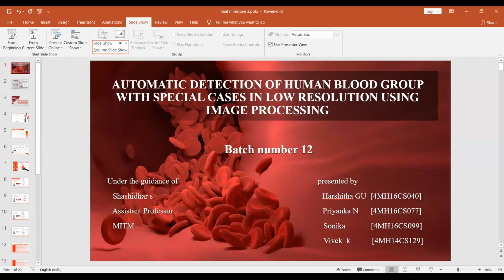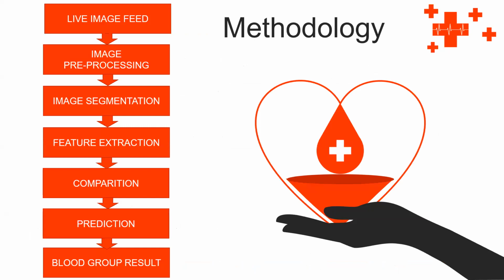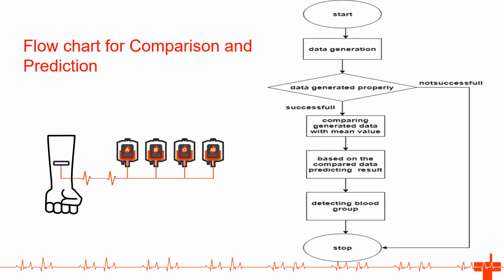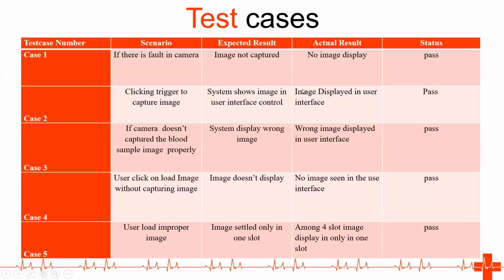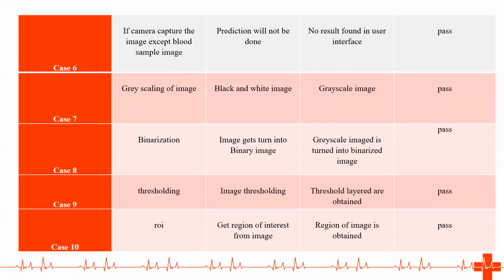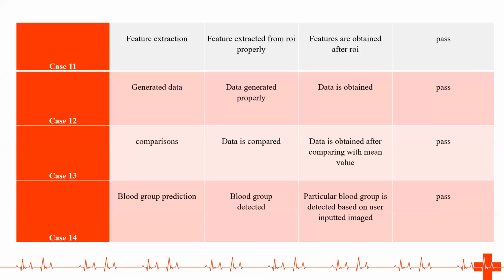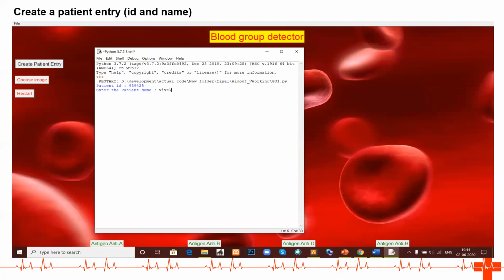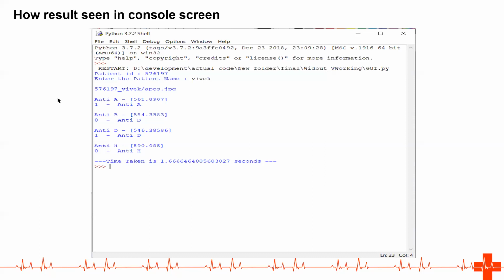Milestone 3 presentation